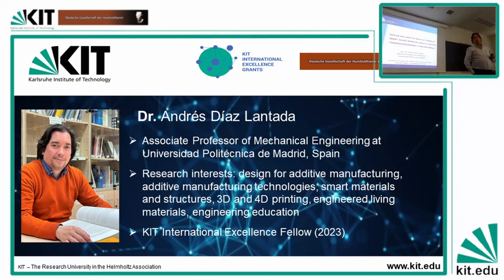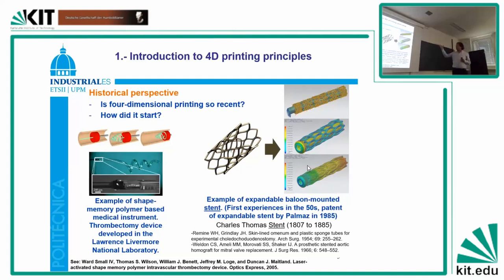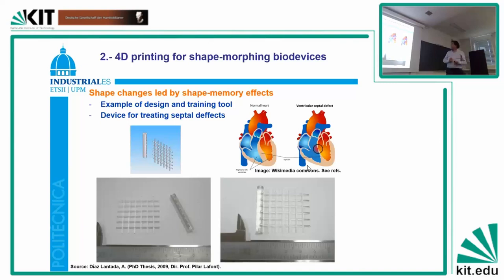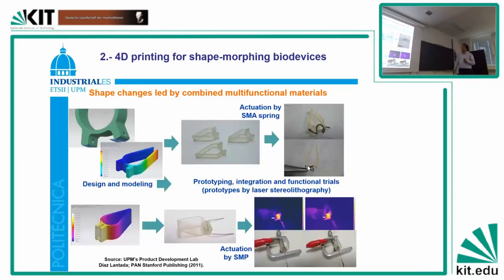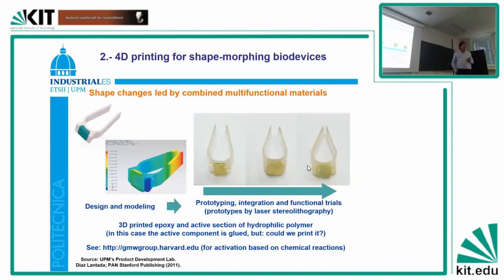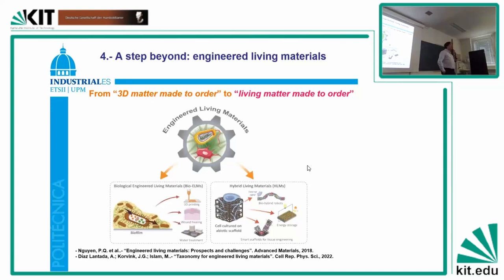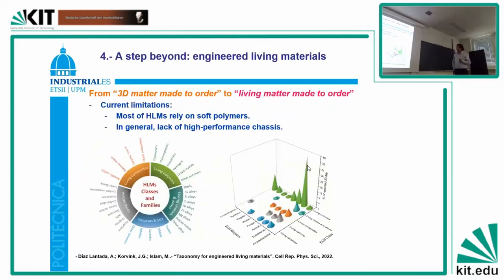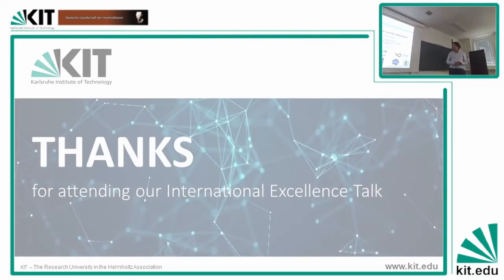Design and Additive Manufacturing of Smart Shape-Morphing Medical Devices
Dr. Lantada gives  his experiences leading to shape-morphing systems before th concept of “4D printing" and an historical overview of additive manufacturing with smart materials.

He is also analyzing and explaining their connections to personalized healthcare; illustrated through different case studies.

About the speaker:
Prof. Dr. Andrés Díaz Lantada is from the Department of Mechanical Engineering, Universidad Politécnica de Madrid (UPM), Spain.

He was an International Excellence Fellow 2023, at the Institute of Microstructure Technology, under guidance from Prof. Dr. Jan Korvink (KIT Germany).